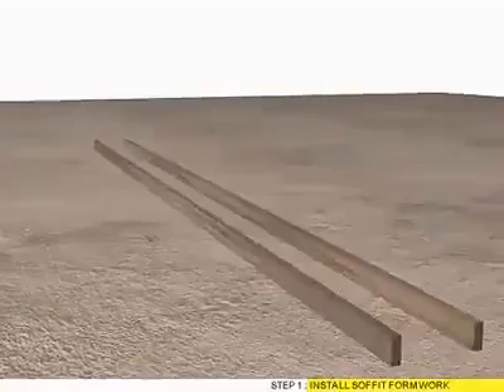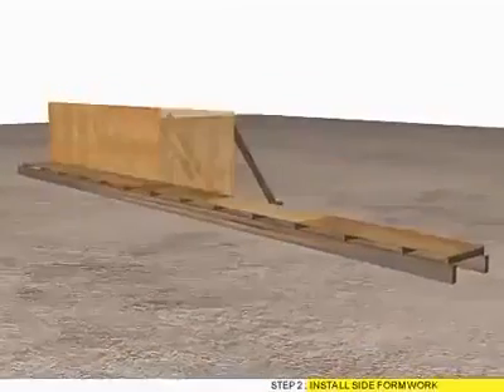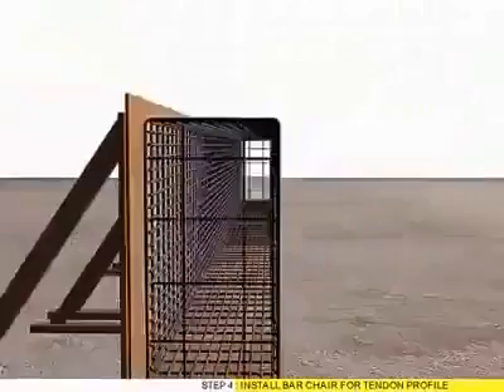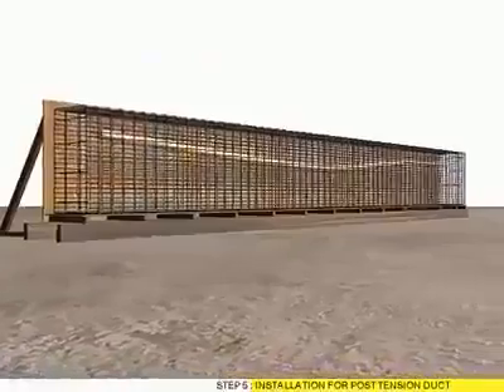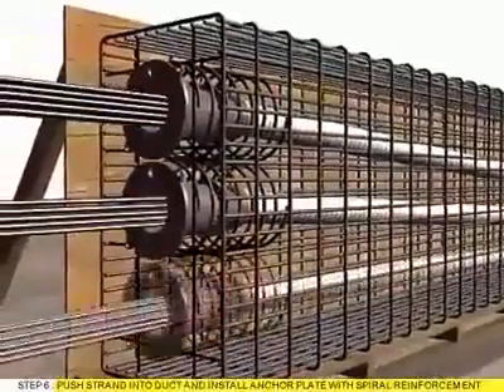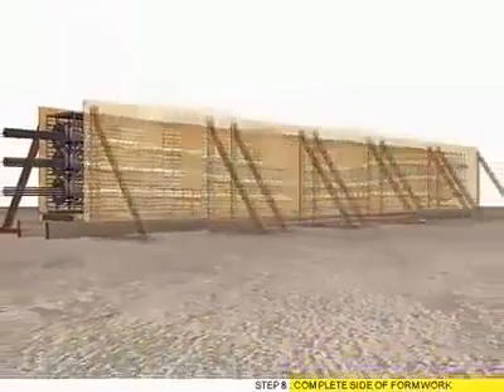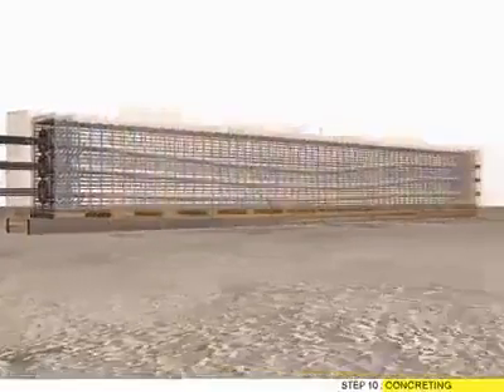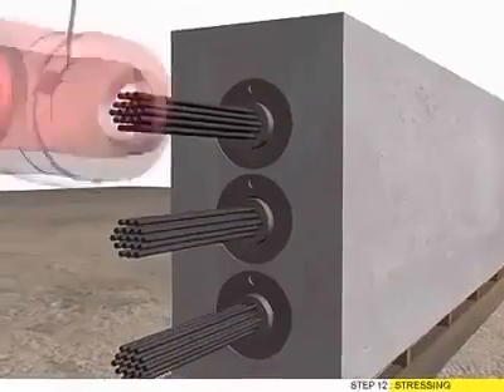Reinforce concrete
Reinforce concrete cable slab for bridge